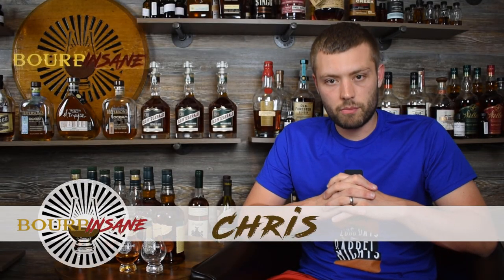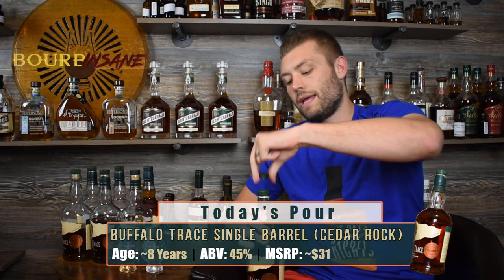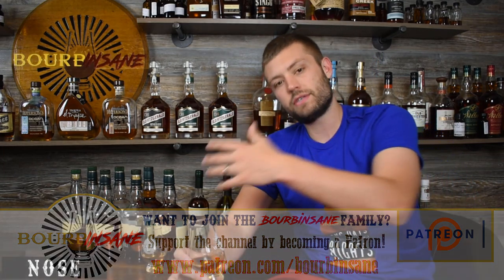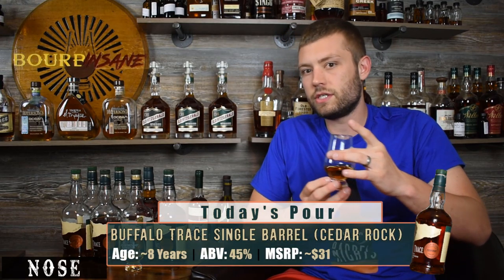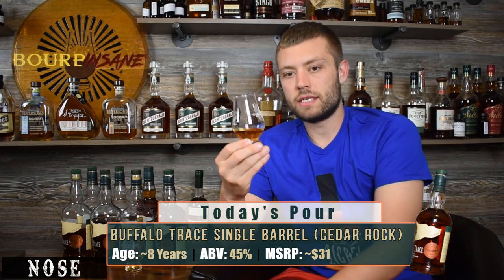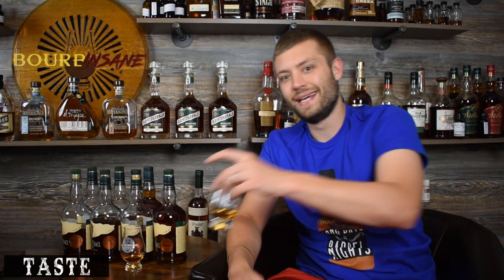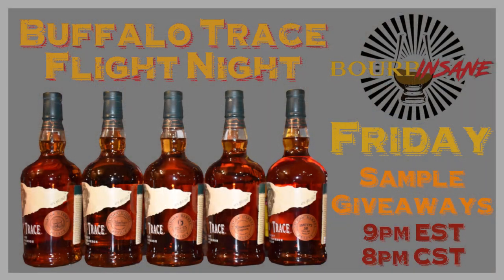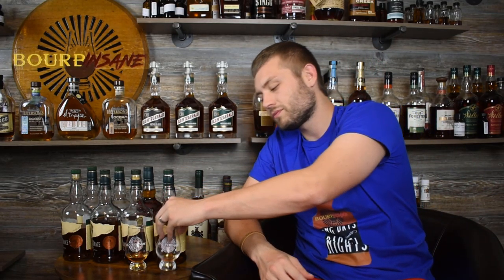Buffalo Trace Single Barrel Bourbon Head to Head Tasting!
Join me as I try two Buffalo Trace Single Barrel selects, chosen by Riverside Liquors, Cedar Rock Party Store and Alpine Liquors in Grand Rapids, MI. These picks were from two different years. Is there really that much variation between store picks???

Weekly Live Streams and new Whiskey Reviews every Tuesday, Friday and Saturday.